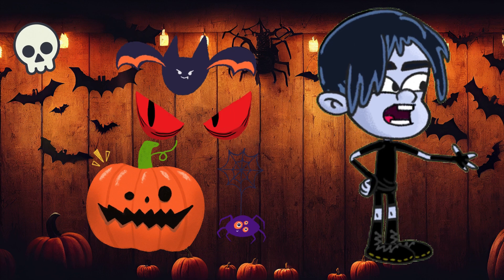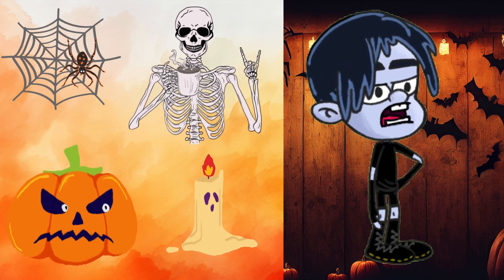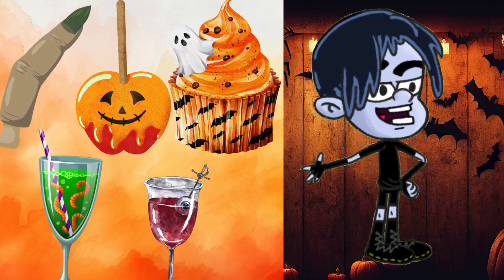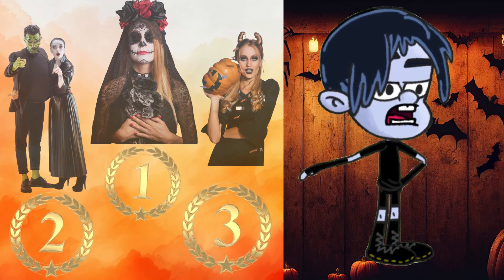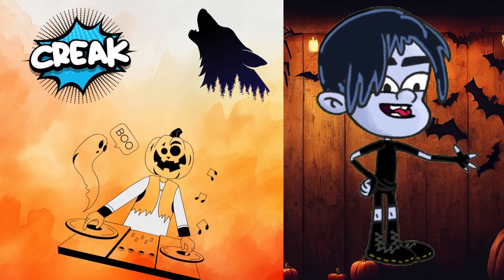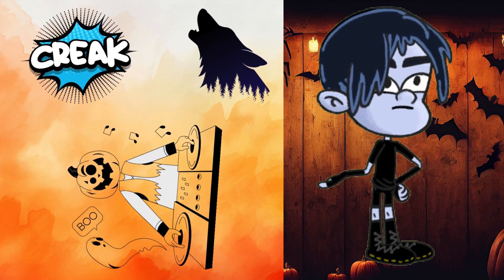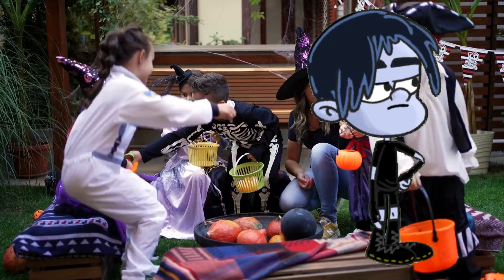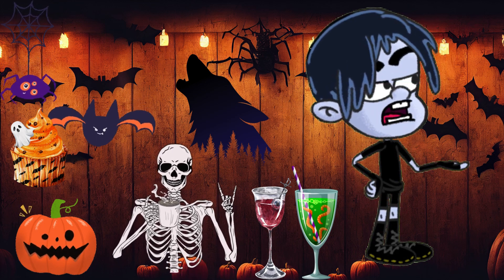Top 5 Must Haves for an Epic Halloween Party 👻🦇🎃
Hosting a spooky celebration? Check out these Top 5 Must-Haves for an Epic Halloween Party to create a hauntingly unforgettable night for your guests!

00:00 -Intro
00:23 - 1️⃣ Spooky Themed Decorations
Super Stretchy Cobwebs
Skeleton Decorations
Halloween Pumpkins
Eerie Lighting Decoration
00:54 - 2️⃣ Halloween Themed Snacks
Witches Fingers Cookies
Halloween Candy Apples
Happy Halloween Cupcake
Gummi Worms
Gummi Eyeball
01:28 - 3️⃣ Halloween Costumes
For Men
For Women
01:57 - 4️⃣Sound Effects Box
Fog Machine
02:26 - 5️⃣ Halloween Games
02:52 - Ending

Rating ARK Gadgets is a participant in the Amazon Services LLC Associates Program, an affiliate advertising program designed to provide a means for sites to earn advertising fees by advertising and linking to Amazon.com. As an Amazon Associate, I earn from qualifying purchases.